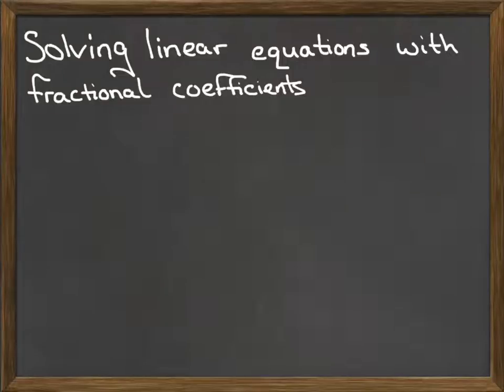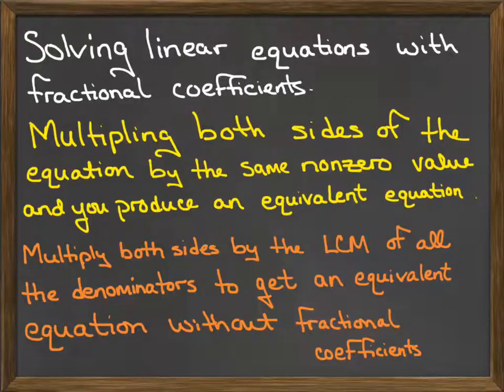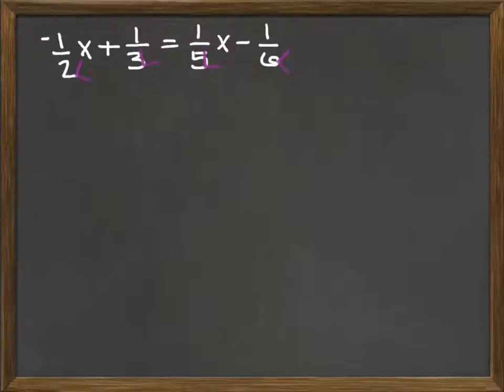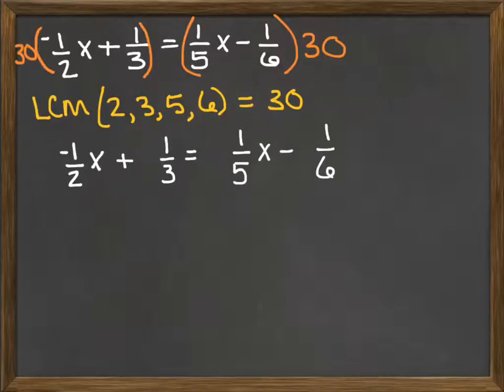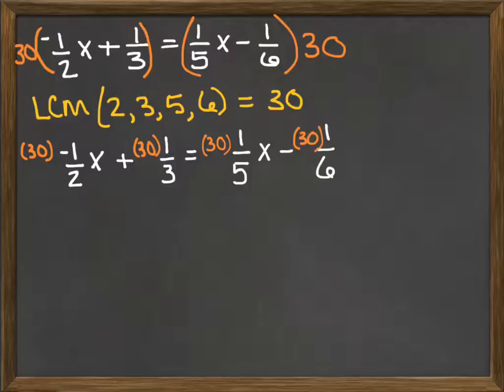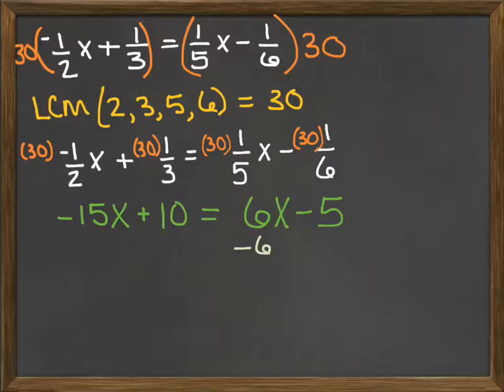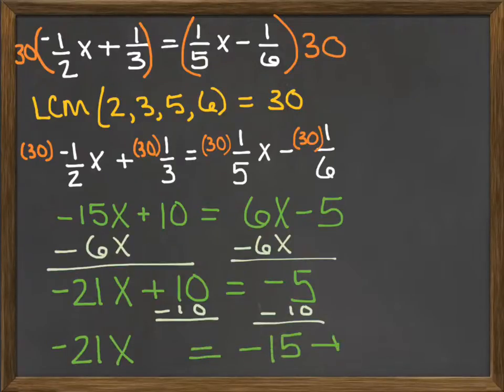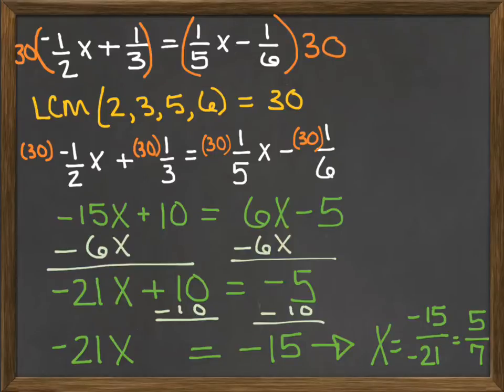Solving Linear Equations with Fractional Coefficients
Example of Solving Linear Equations with Fractional Coefficients.